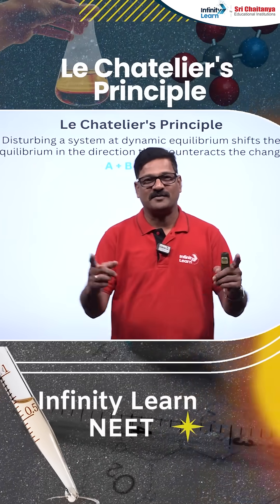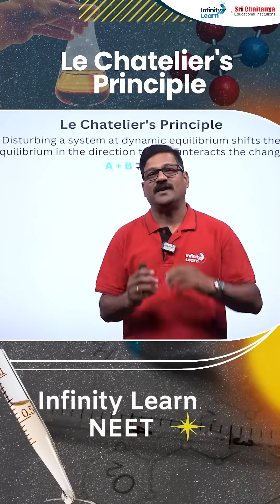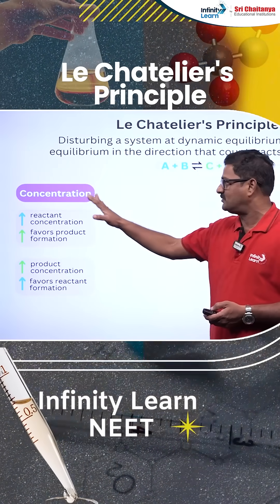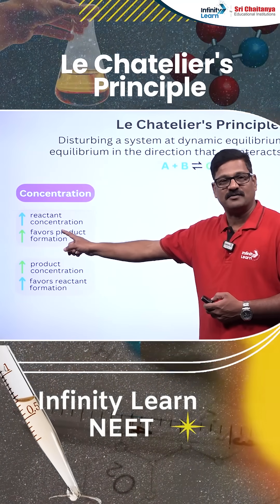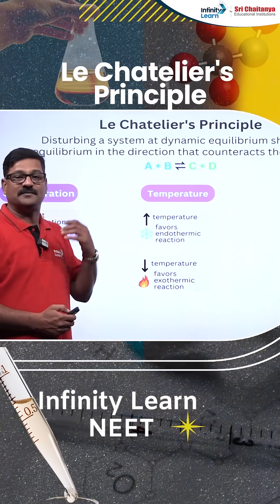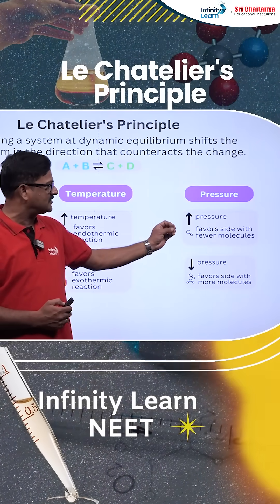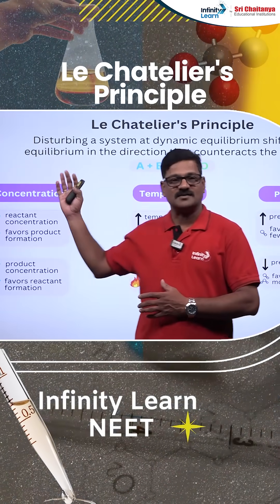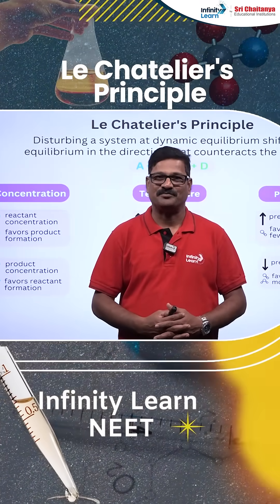Le Chatelier’s Principle Explained in 60 Seconds! 🔥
📺Check NEET Answer Key 2025 Ever wondered how chemical systems respond to changes in pressure, concentration, or temperature?
Le Chatelier’s Principle helps predict the direction of equilibrium shifts—and it's easier than you think! Watch this quick, simplified breakdown that'll make you say, “Ohhh, that makes sense!” 💡
Perfect for students, science lovers, or anyone prepping for chemistry exams!